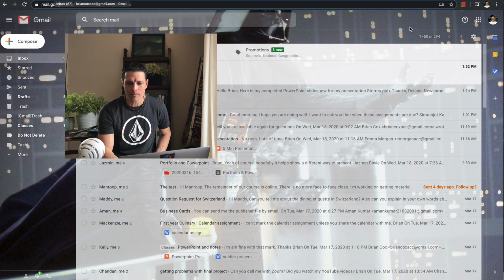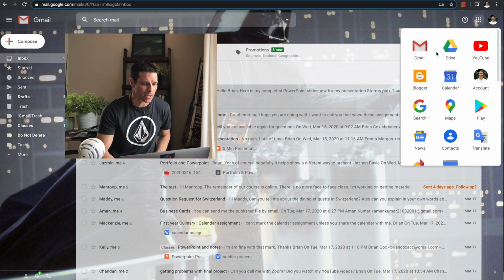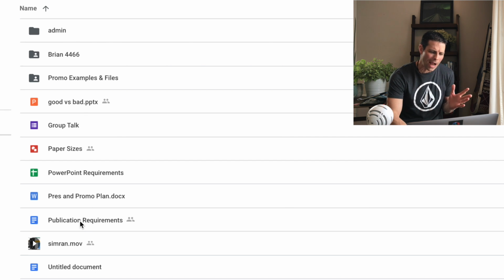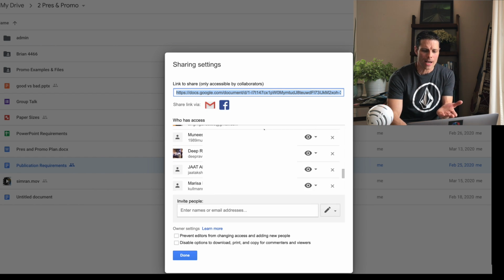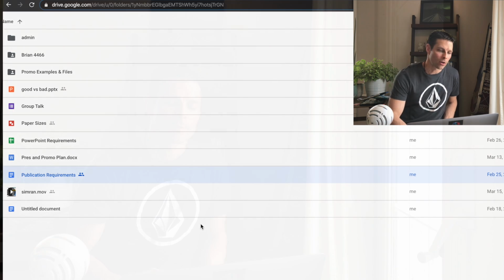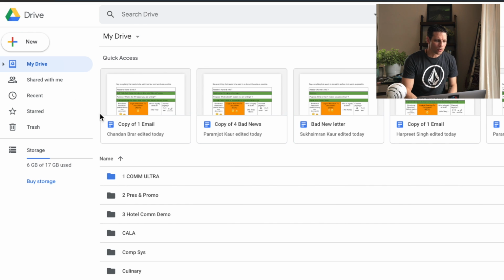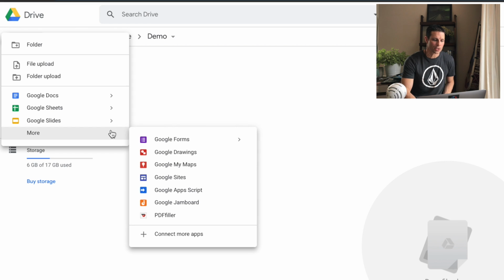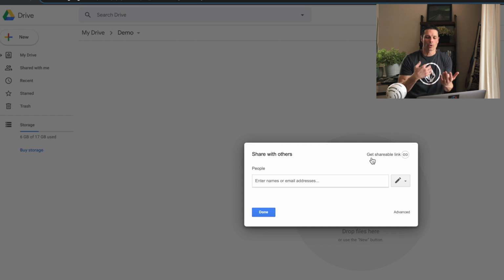Google Drive in the Class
A beginner's tutorial for using Google Drive for learning.